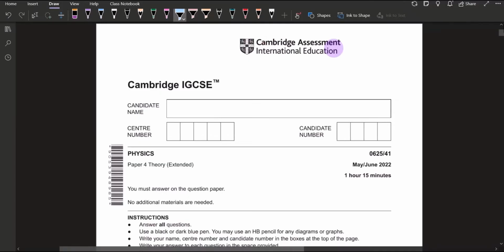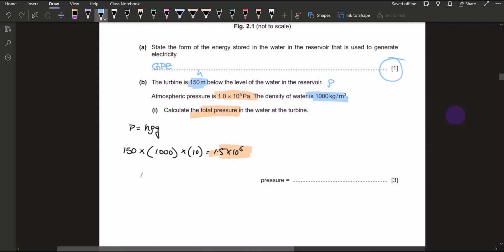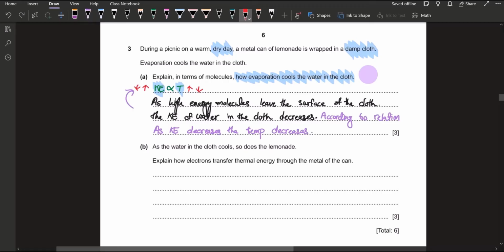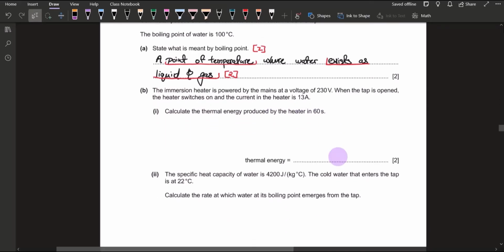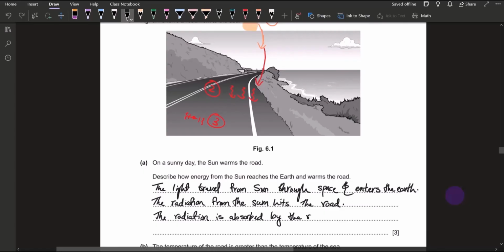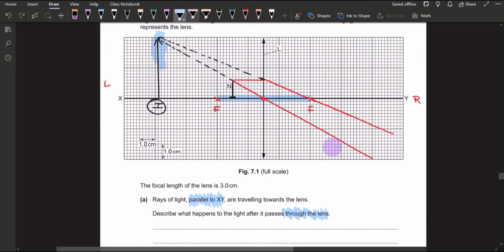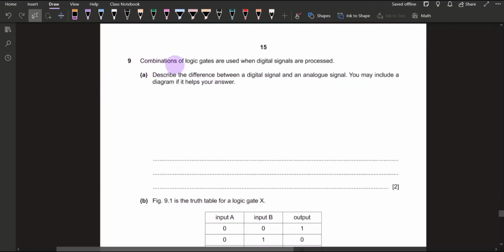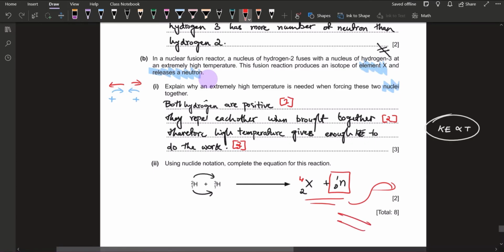0625/41/M/J/22 | Paper in description | #0625/41/MAY/JUNE/2022 | ​Science And Math Papers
Timestamps:
- Start 00:00
- Question 01  00:11
- Question 02  05:56
- Question 03  11:28
- Question 04  17:40
- Question 05  21:07
- Question 06  27:50
- Question 07  33:48
- Question 08  38:43
- Question 09  44:00
- Question 10  48:04

Links to download Marking Scheme & Question Paper:
#2022 Science And Math Papers #0580 #9709 #0625 #4024